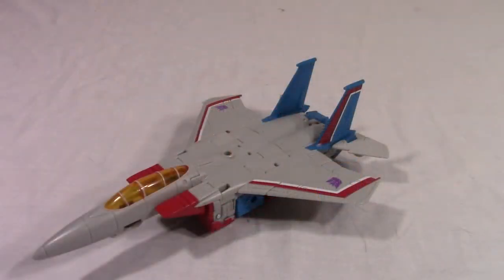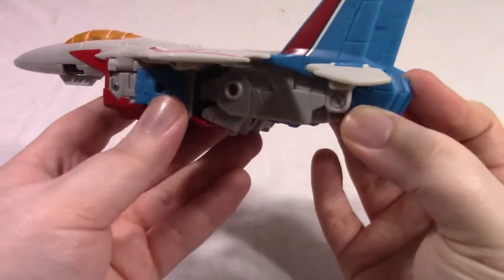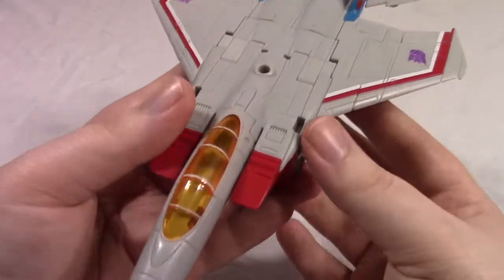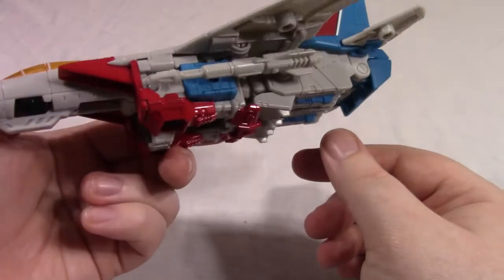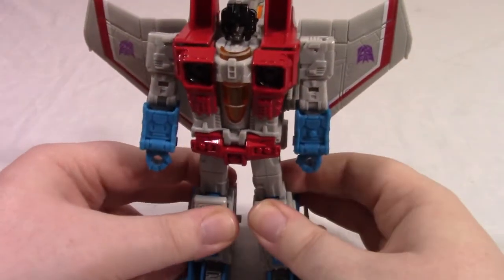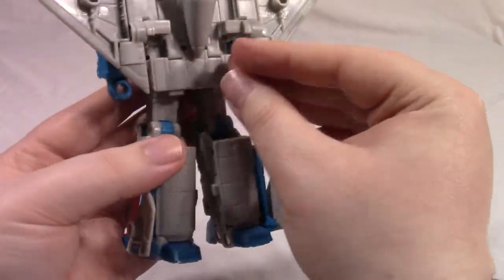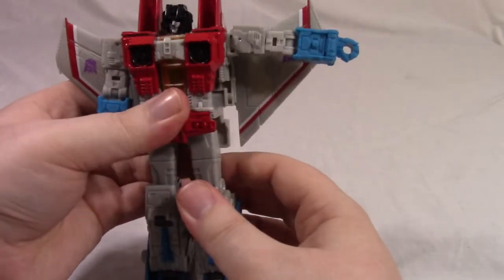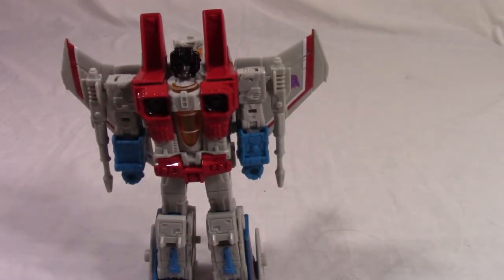War for Cybertron Earthrise Voyager Class Starscream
My review of Voyager Class Starscream from War for Cybertron Earthrise.